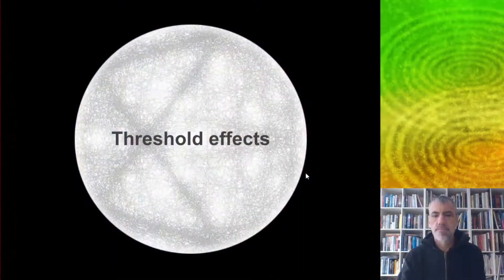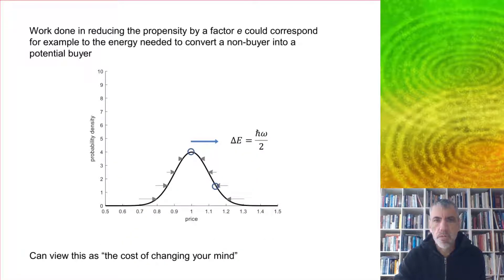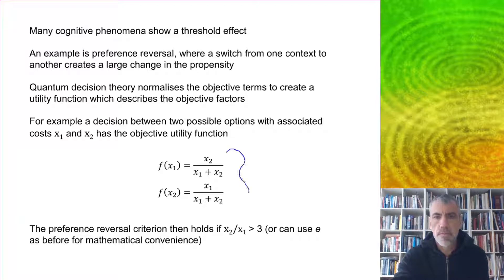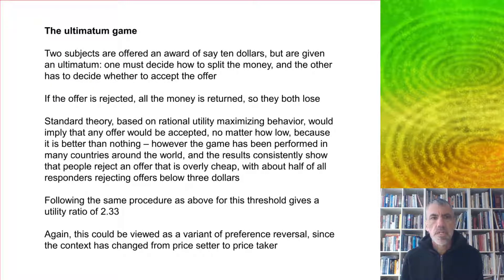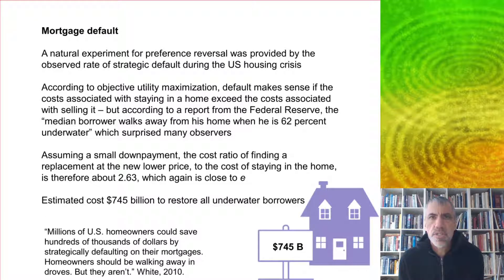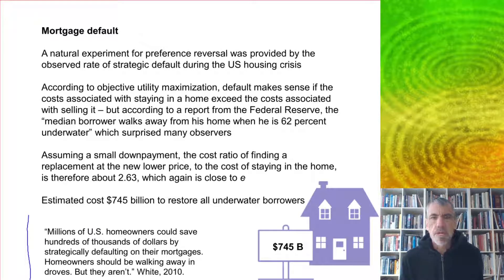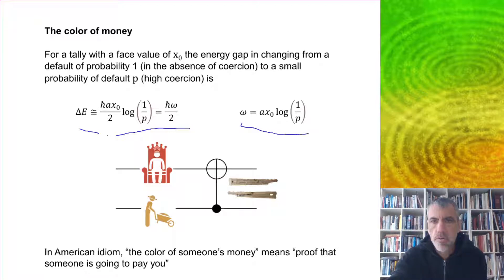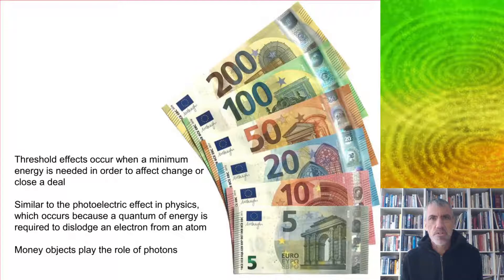QEF09 - Threshold Effects in Quantum Economics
Some of the strongest empirical evidence for quantum effects in the social sciences involve threshold effects, where change only occurs when a certain quantum of energy (or money) is transferred. This is demonstrated using a number of examples, including the rate of strategic default during the US housing crisis.

References:
Orrell D (2021) The Color of Money: Threshold Effects in Quantum Economics. Quantum Reports 3(2), 325-332.
Orrell D (2021) Quantum Financial Entanglement: The Case of Strategic Default. (Under review.)